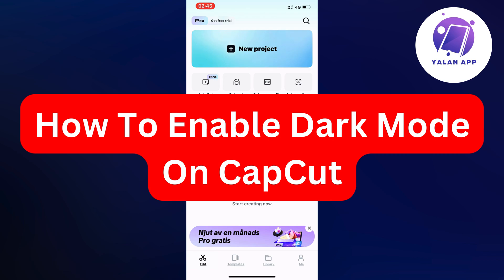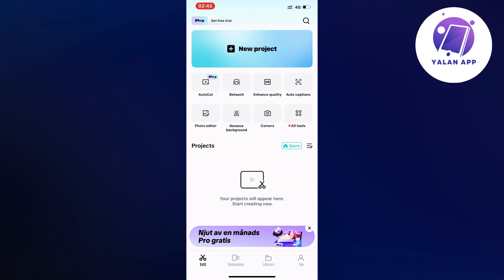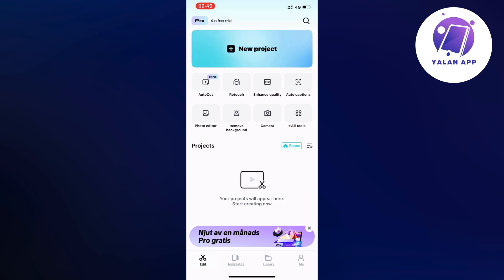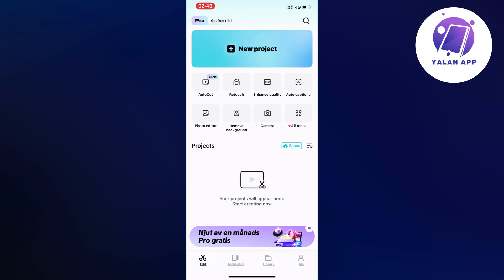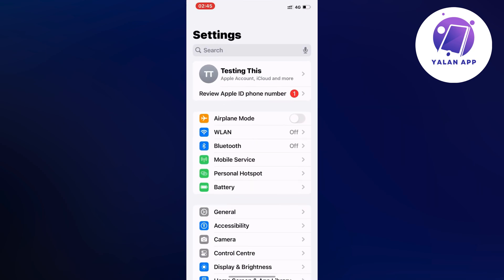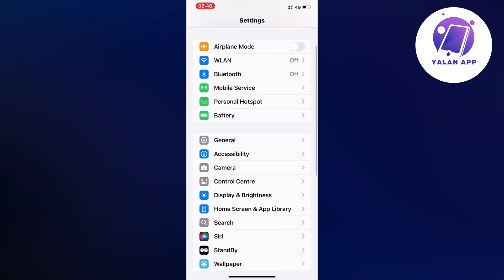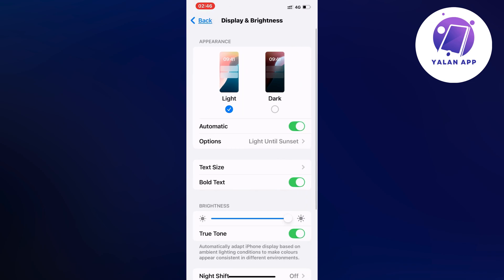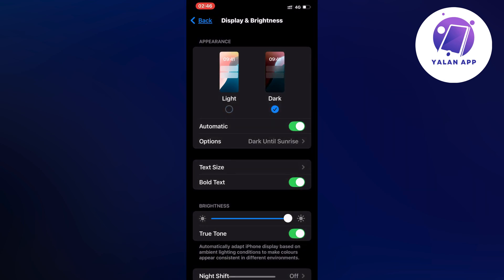How To Enable Dark Mode On CapCut (2025)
If you want to be able to turn on dark mode in the CapCut app, then this video will be perfect for you!